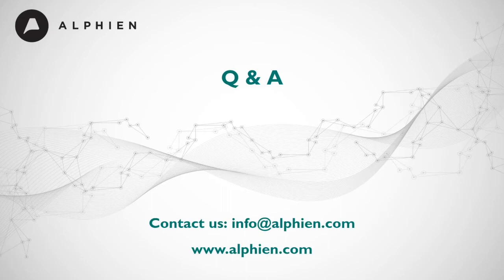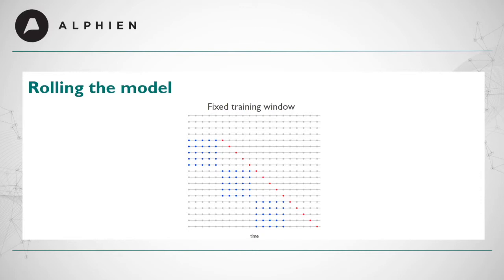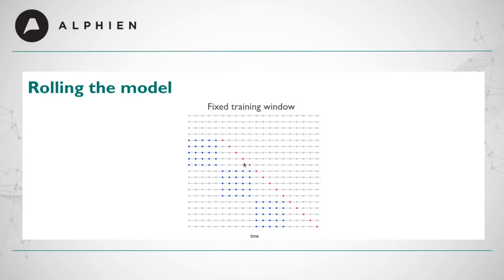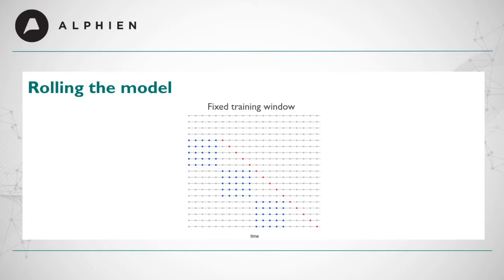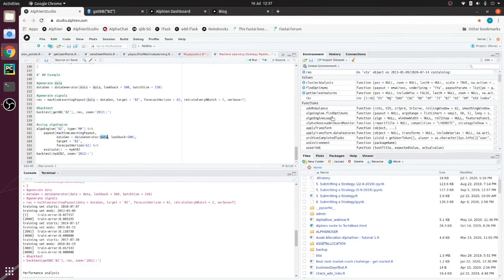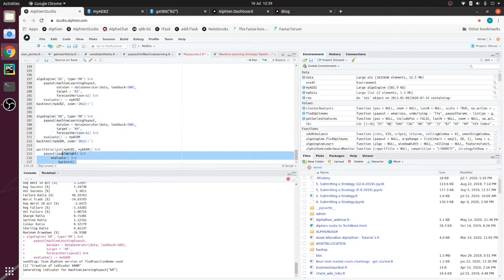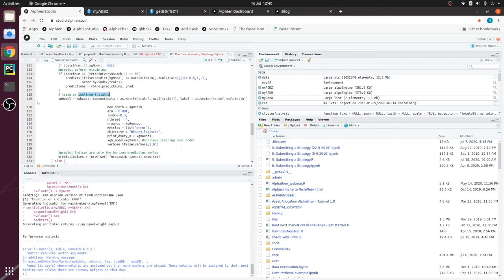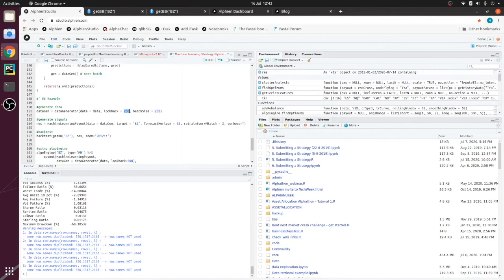Q&A: Machine Learning in Quantitative Investment | Data Science | Alphien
In this video, our quant experts answered questions about machine learning techniques.